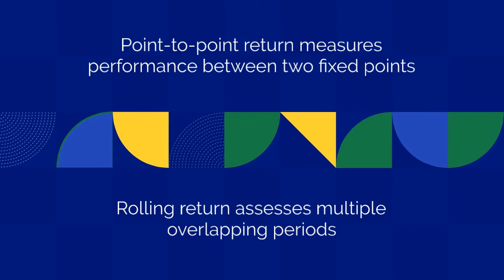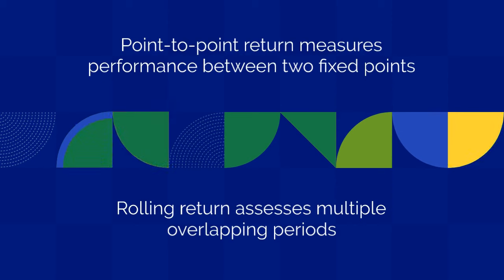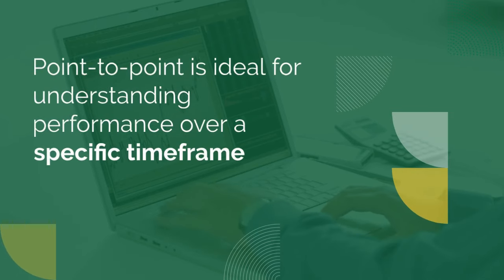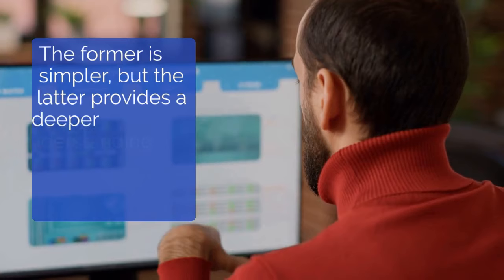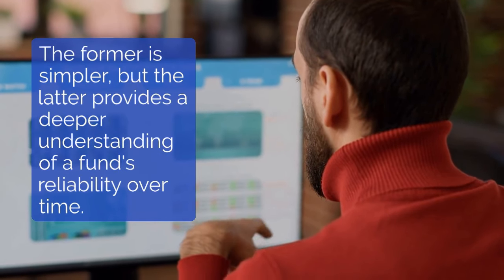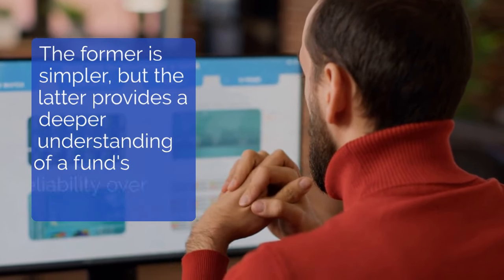The Easy Way to Avoid PointToPoint Returns Mistakes and Save Thousands.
About this video:-  This video will tell you about the difference between Rolling Returns and Point to Point returns.

It may not necessarily be taken as financial, legal, or any other type of advice. It is not as per individual needs, objectives or financial situation of any particular person. The video is based on 20 years of experience in Insurance & Financial industry. It is based on research from various books, internet etc, and may include opinions of one or more persons who may or may not be the part of Hawk-I Investment.
Hawk-I will not be held responsible as this is not to be considered as personal finance advise. The video does not mean to hurt anyone’s sentiments or spread rumors of any sort. Viewers should do their own due diligence before taking any action based on the video.